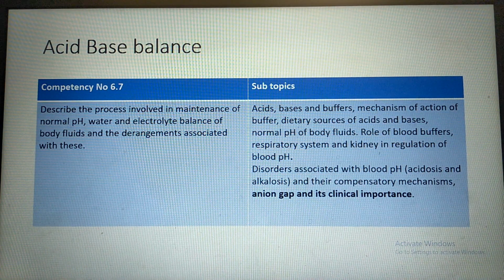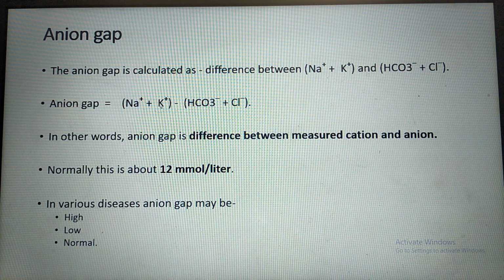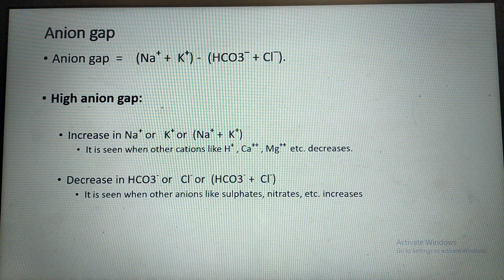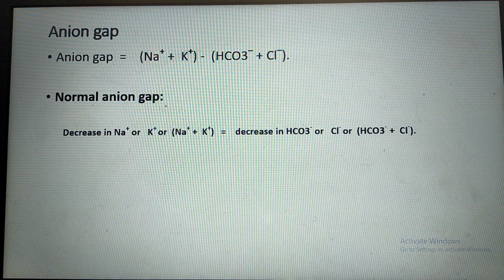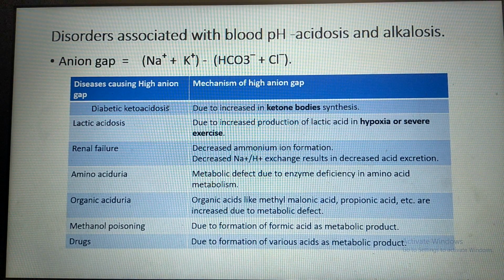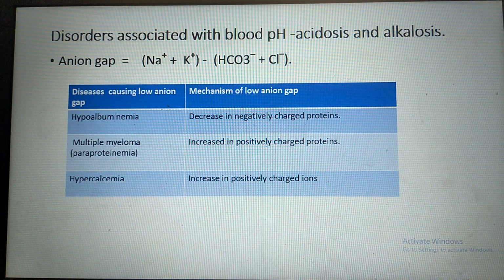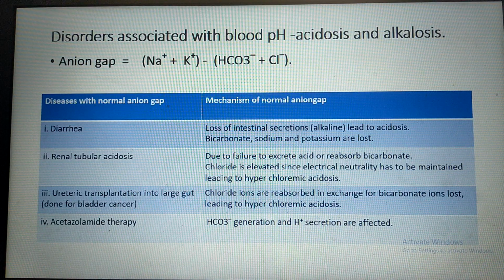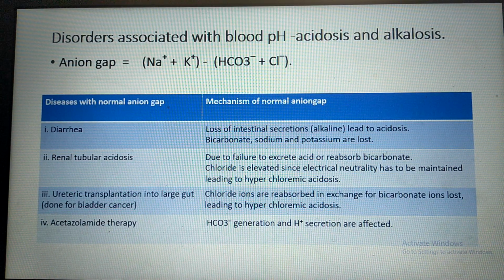Anion gap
Clinical importance of anion gap and disease related to it